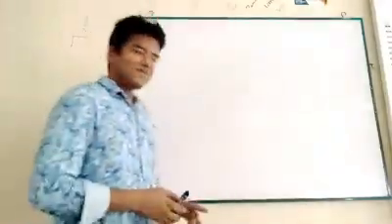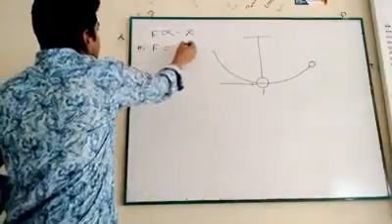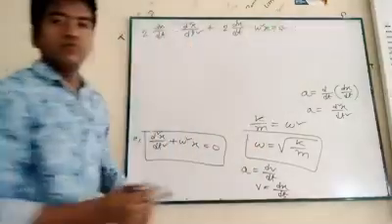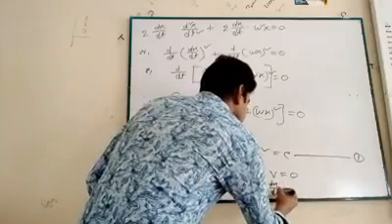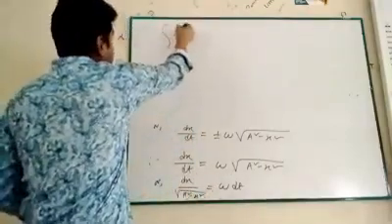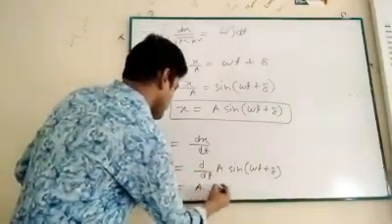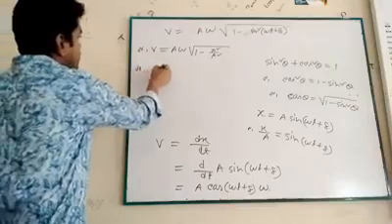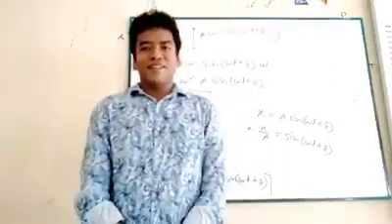অধ্যায় ৮___পর্যায়বৃত্ত_গতি___HSC_Physic 1st Paper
Instructor:রিপন স্যার
Physic Teacher;
Bhola Govt college;